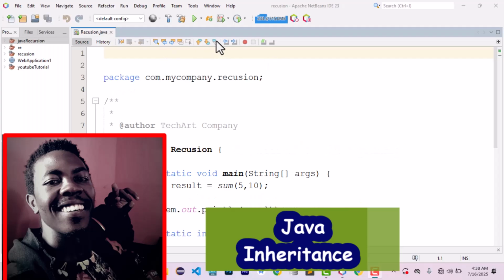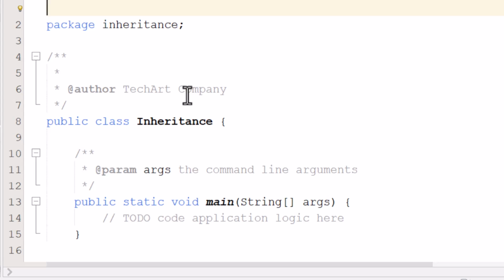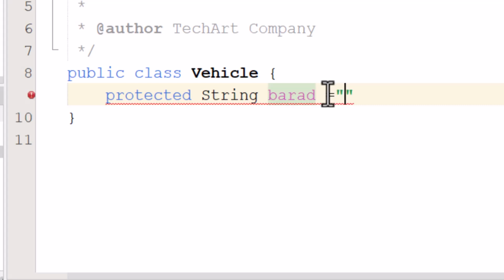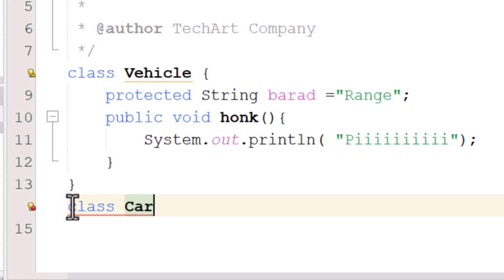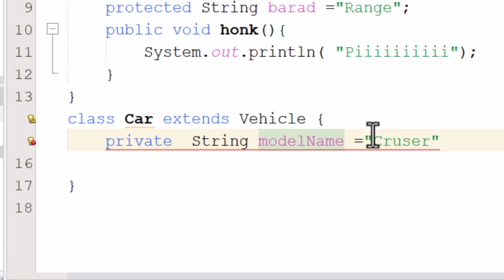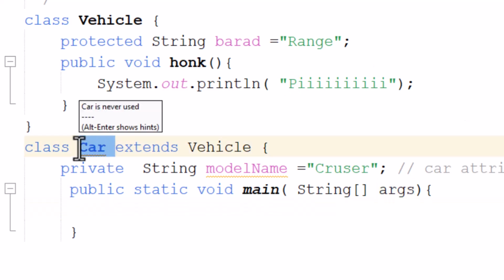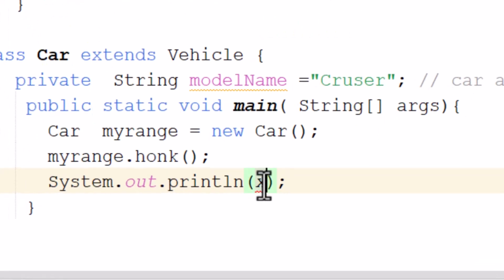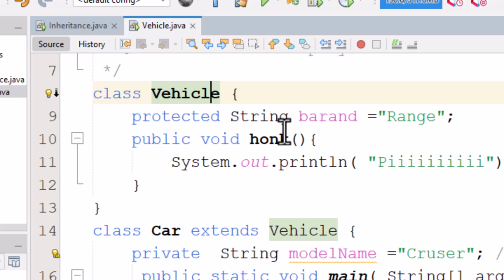Java Programming Language...Tricks and Tips with.....Java Inheritance and polymorphism part 1